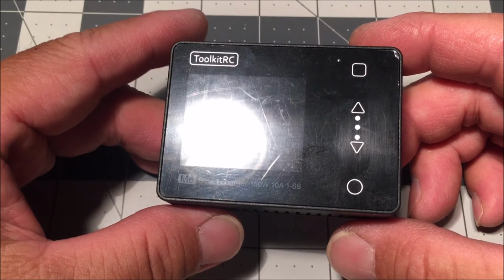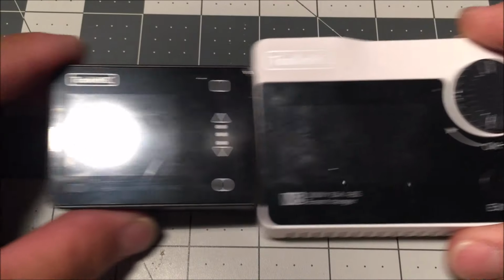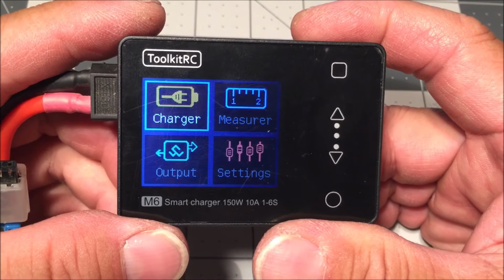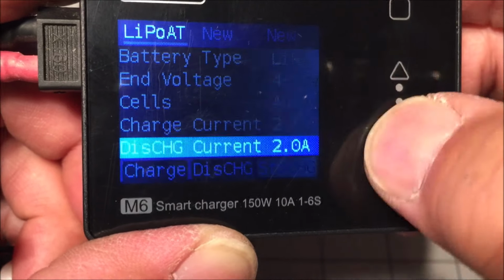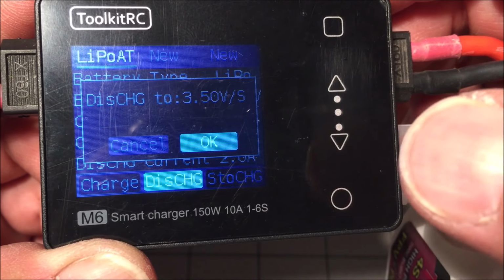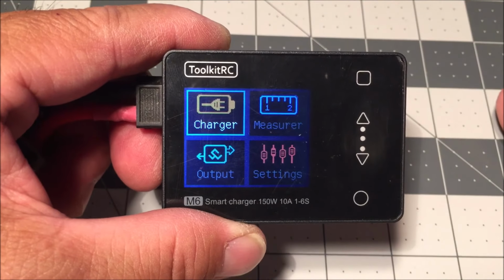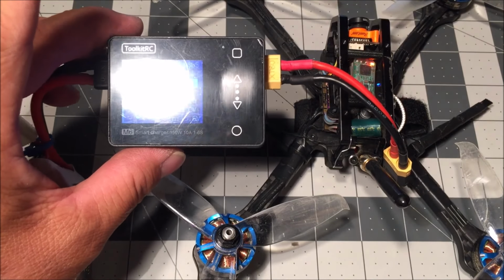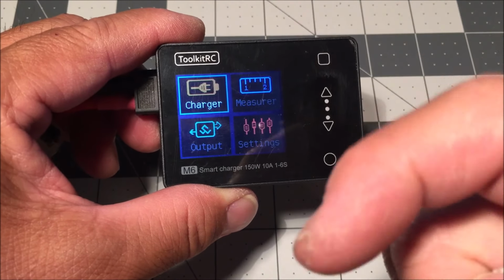ToolkitRC M6 150W 10A Smart Balance Charger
Balance Charger, Discharger, Voltage servo checker, Receiver signal Tester and more in a Tiny but Powerful Package!!!

The m8 was my go to multi tasking charger but now there is a smaller version about the size of a gopro that'll do the same functions!!!

Receiver tester is a great tool for trouble shooting to eliminate the receiver as a cause of a problem and the power output feature is priceless when used to help bind a receiver by yourself.
Just that feature is worth it!!